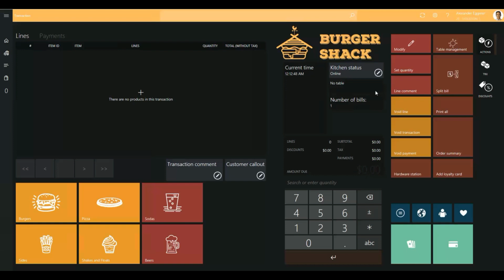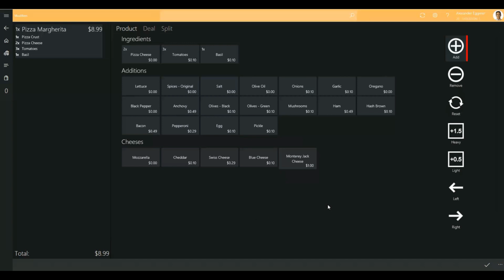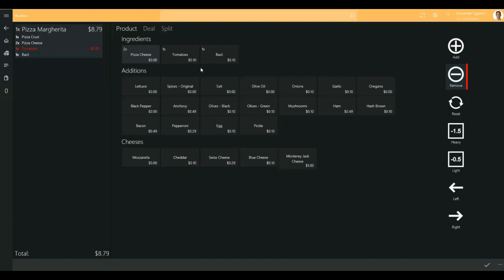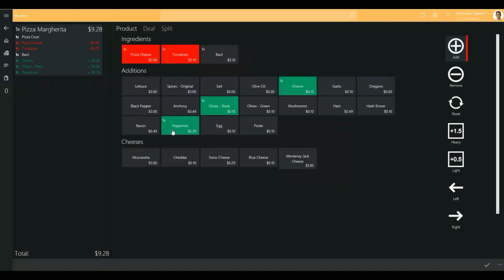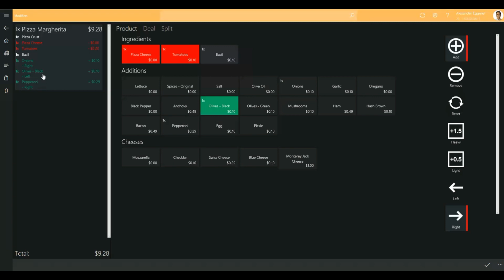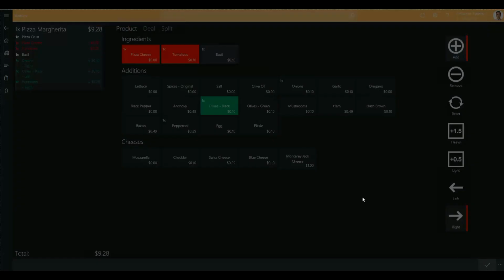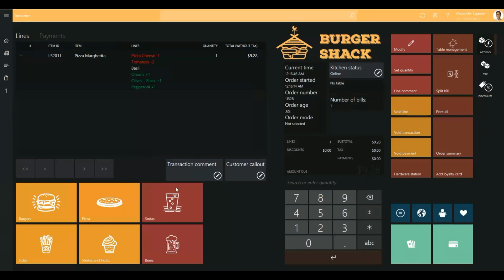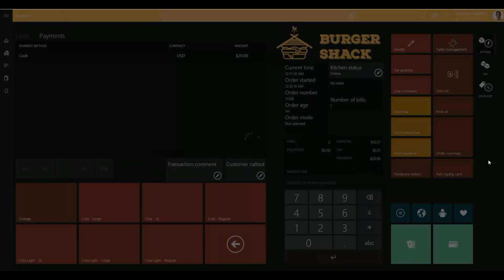How to work with pizza on the LS First Hospitality mobile POS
LS First is a modern, complete, robust and highly adaptable solution for the modern restaurateur. LS First is fully integrated to Dynamics 365 for Finance and Operations. This step-by-step video shows how to work with the different options for a pizza on the LS First Hospitality mobile POS: adding a pizza to a sale, the recipe of a pizza, different topping options and tendering.